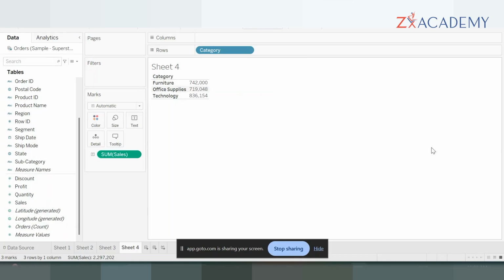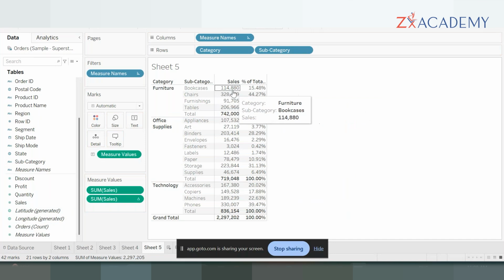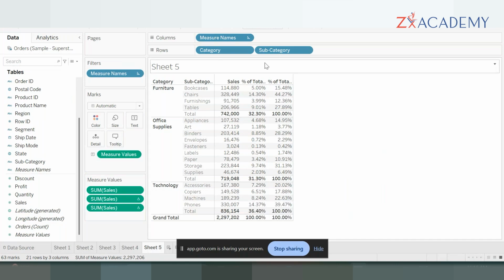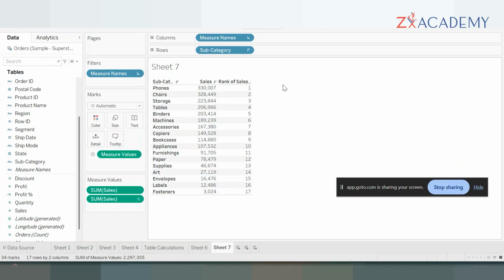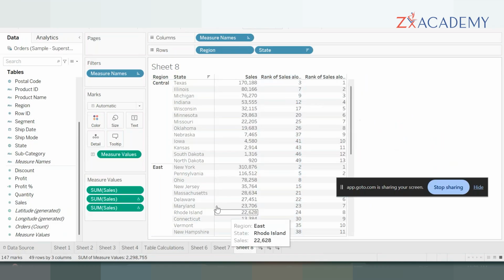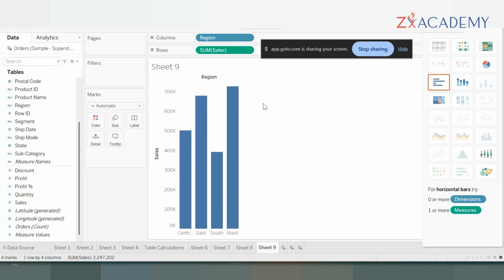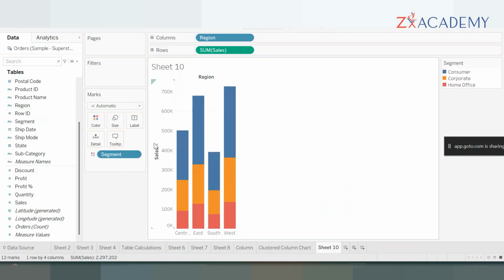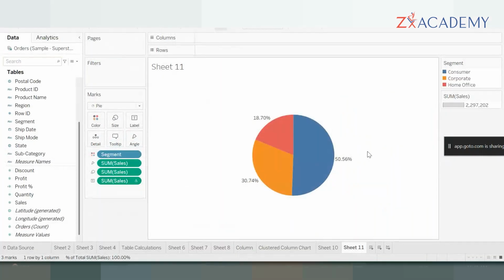Introduction to Tableau Part-2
If you know what Tableau is but don’t know how to actually use it, this video is exactly for you. 🚀

In Introduction to Tableau – Part 2 | Zx Academy, you will learn how to work with data in Tableau, create real visualizations, and understand the key features used to build business dashboards and reports.

This beginner-friendly Tableau tutorial continues from Introduction to Tableau – Part 1 and helps you move from basic concepts to practical, hands-on Tableau skills used in real projects.

📌 In this video, you will learn:

✅ Connecting data sources in Tableau
✅ Tableau interface and workspace
✅ Worksheets, dashboards and stories
✅ Creating charts and visualizations
✅ Dimensions, measures, filters and formatting

🎯 Perfect for beginners, students, freshers and aspiring Data Analysts.

👉 Watch Introduction to Tableau – Part 1 before this video.